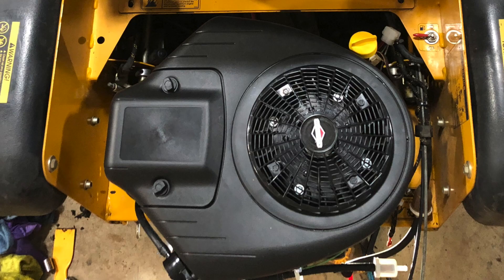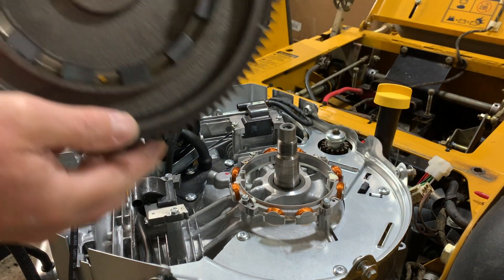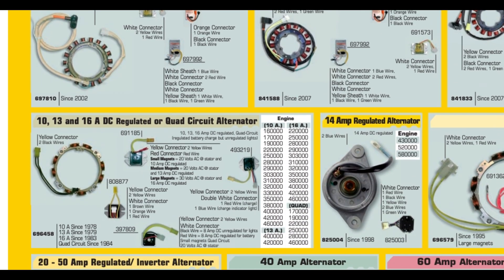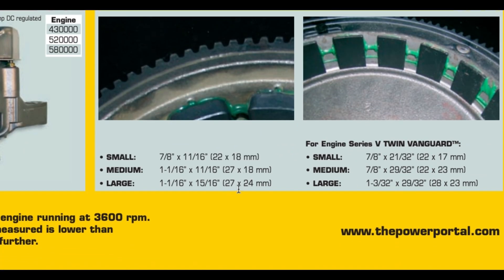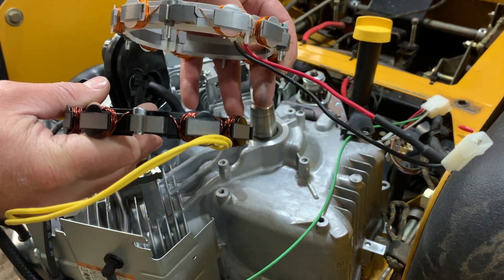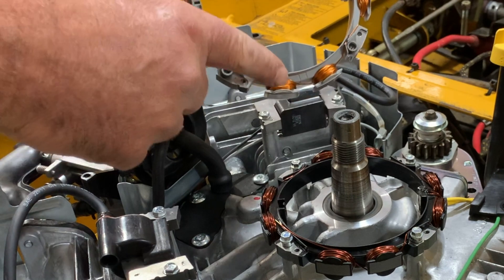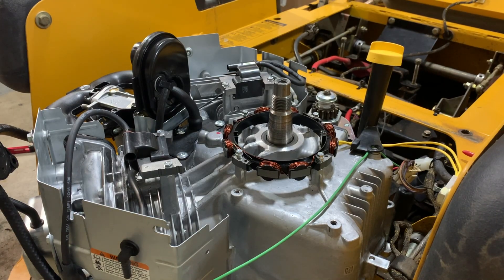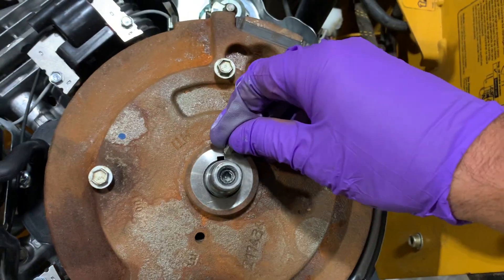Hustler Fastrak Engine Replacement- Part 2 (Kohler to Briggs engine swap)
Part 2- Increasing the size of the alternator from 3 AMP to 16 AMP. (Guess I should have read the fine print on the low cost brand new engine!) But hey, this turned out great and I'll do the same again.  I wound up saving some coin by updating this myself. Very easy.

Part 3 will show engine wiring, exhaust and test run!

Part 1- Replacing the original 2005 Kohler 20HP single cylinder with a brand new 20HP Briggs twin cylinder.
Original engine failed and sent parts into the casing creating a hole in the block.
I sourced a very low cost engine brand new, but I need to add a flywheel with larger magnets and a voltage regulator to go from 5 amps to 16 amps charging since this uses a PTO.

Contents

00:00 -Intro.
00:35 -Pulling Flywheel.
00:47 -Illustration of various Briggs alternator sizes.
01:50 -Removing alternator from engine.
02:15 -Installing alternator and comparing new vs old.
03:20 -Basic costs to swap engine.
03:28 -Photo showing the difference between flywheel magnet sizing used.
03:39 -Installing flywheel and key.
04:05 -Reassembly of the cooling fan and cowling.